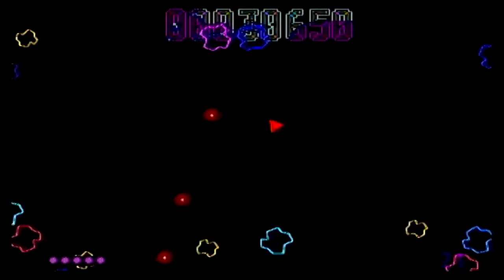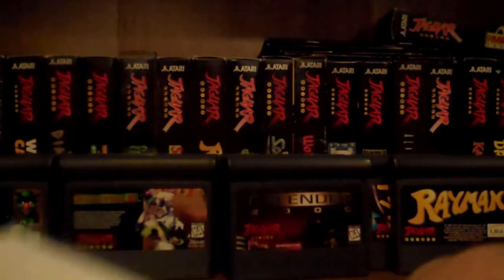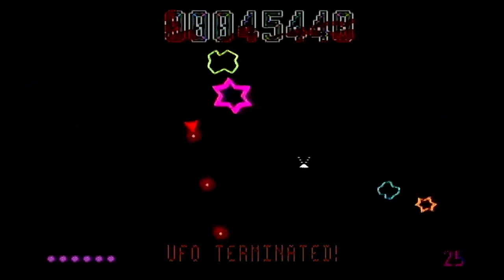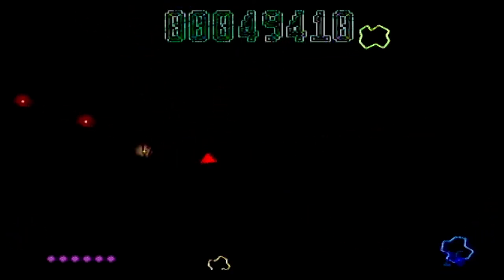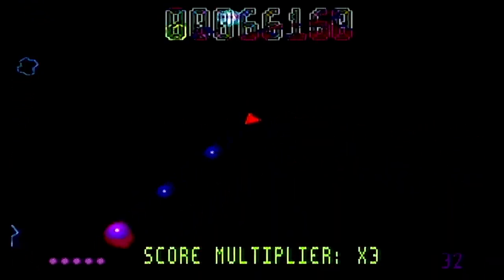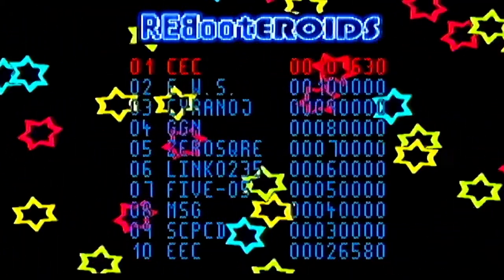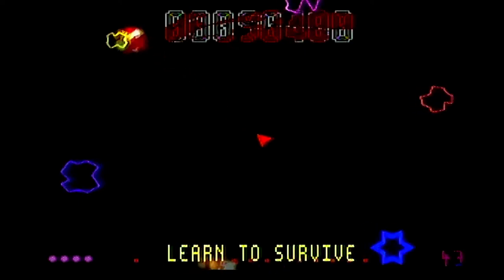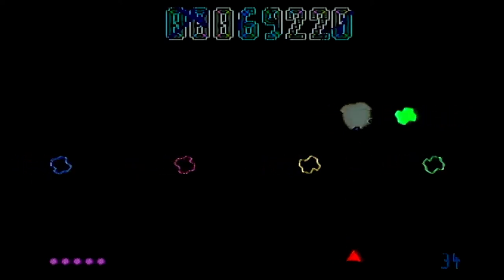Rebooteroids Review for the Atari Jaguar by Second Opinion Games